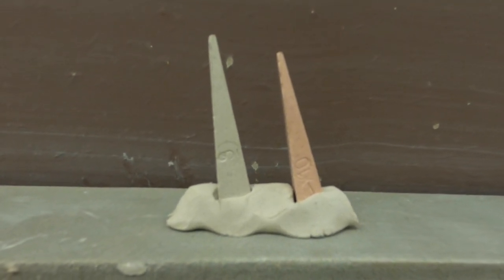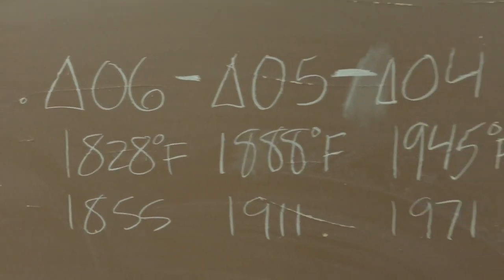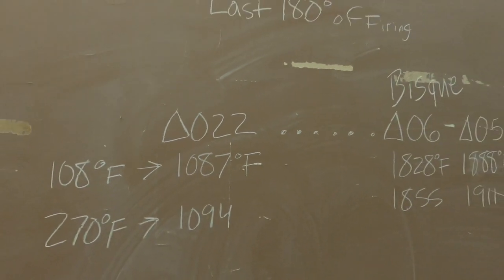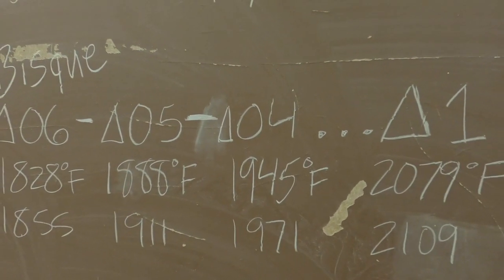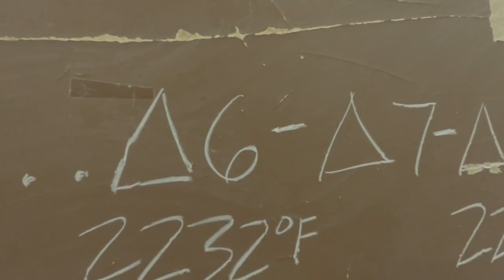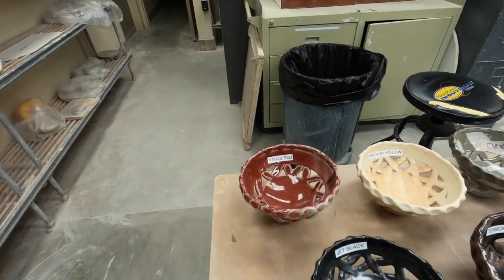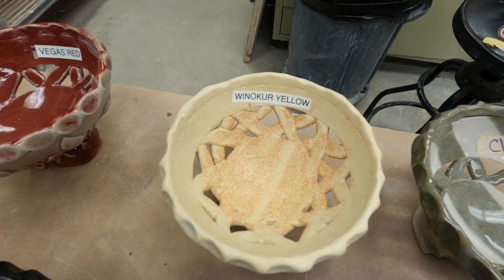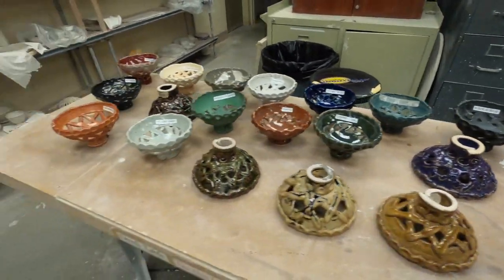Glaze Lecture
This video is a lecture about glazes that we use at Riverside City College.  We fire to to Cone 10, and the video shows a few of the glazes that we have available to use at the college.